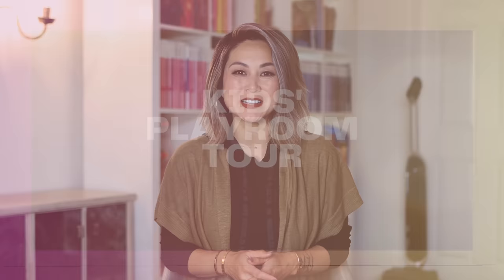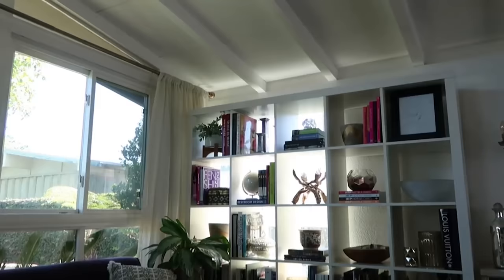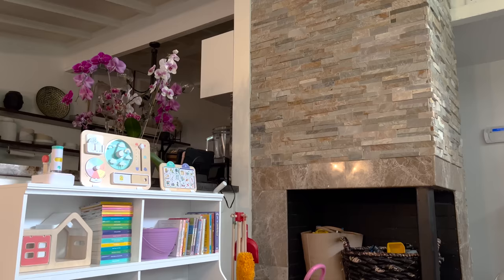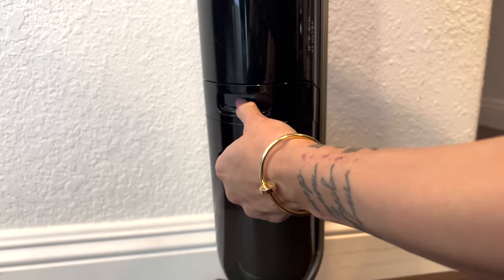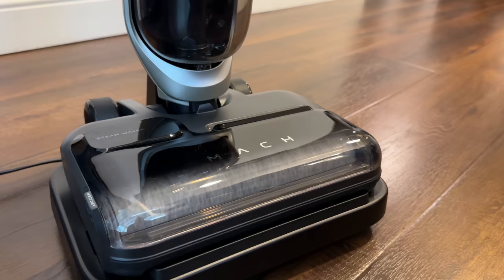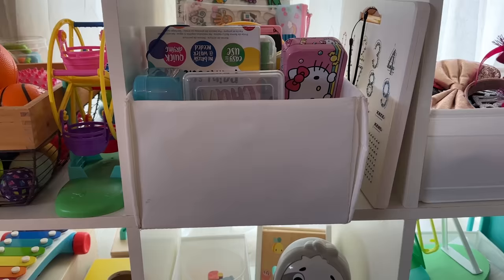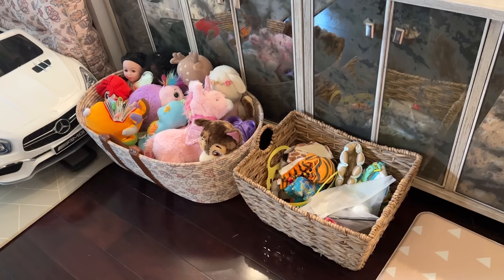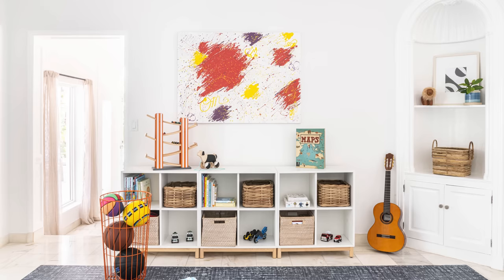Kid-friendly Living Room Tour With Toy Storage And Organization Ideas! | Julie Khuu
Kid-friendly Living Room Tour With Toy Storage And Organization Ideas!

In today’s video, we are sharing how to incorporate a kid’s play area into your living room in a chic and aspirational way. Kids playrooms are often a kaleidoscope of colors, a mishmash of toys, books, games, legos, you name it- chances are it has made its way into the kids playroom. How do you create a clean, stylish, and organized playroom within the confines of your home? If you need to carve out a dedicated play area for your kids without it looking like you’re running a daycare, watch this video for my top designer tips!

►► SHOPPING DETAILS:
Product: MACH V1 Ultra (steam version)
Valid until July 30, 2023

►► LET’S CONNECT!